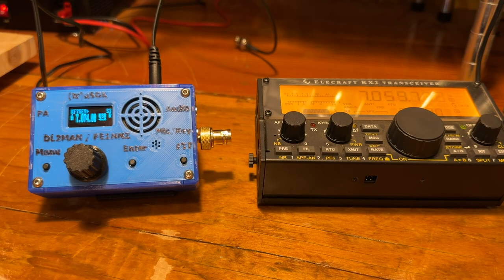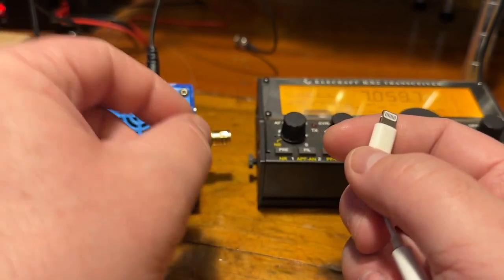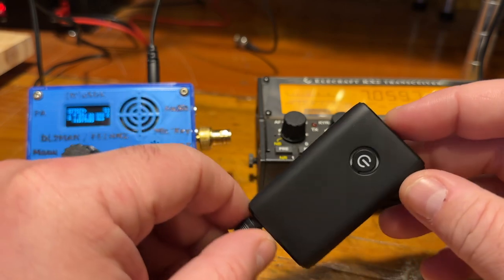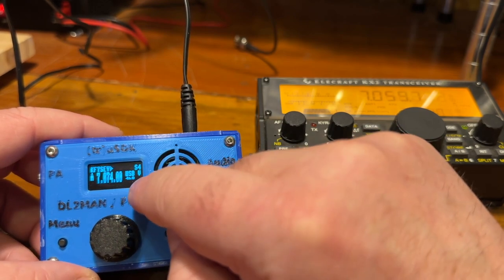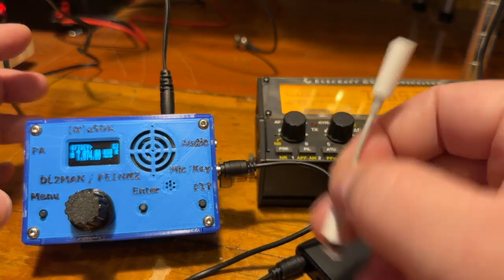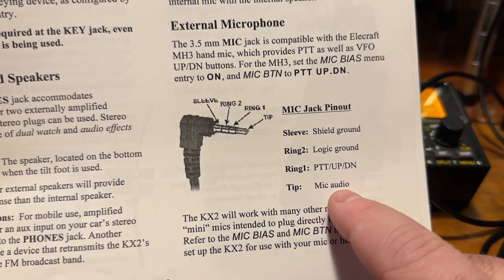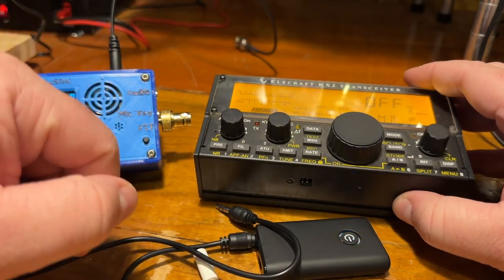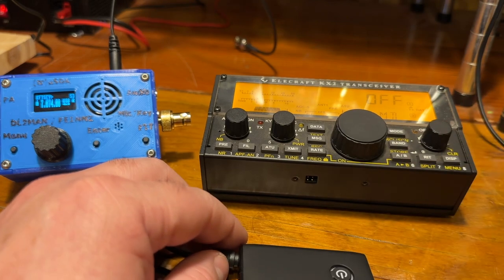Wireless SOTAmat for SOTA and POTA spotting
SOTAmat

Bluetooth transmitter

4 pole plug